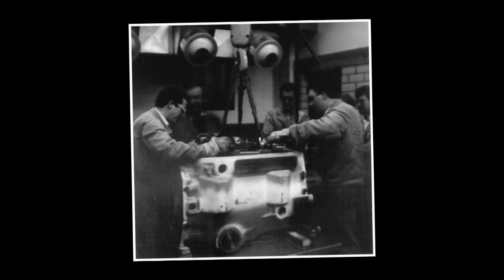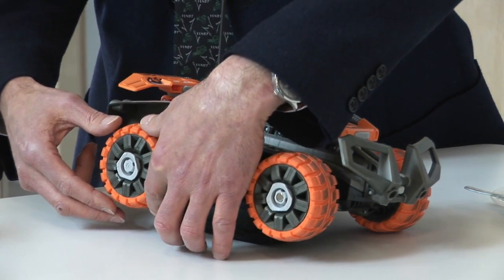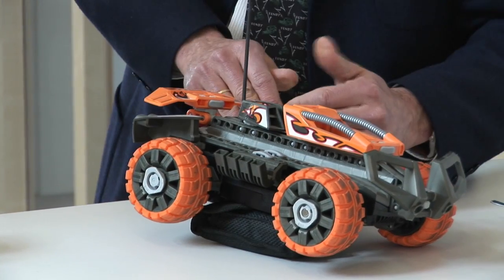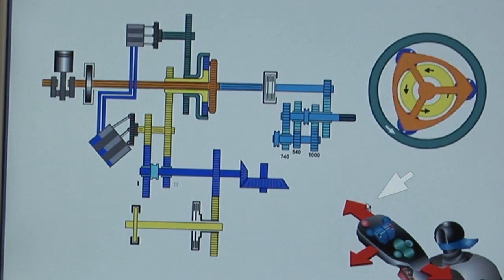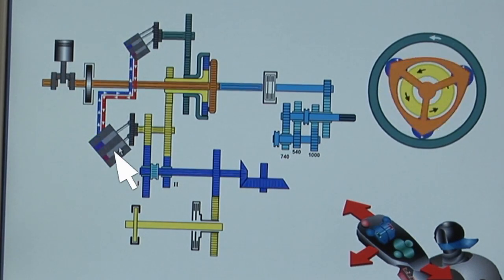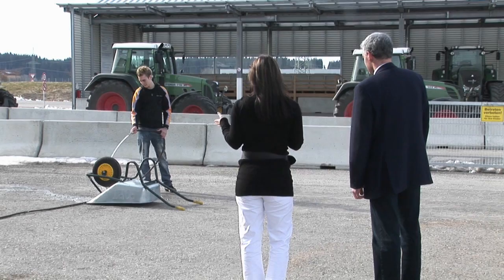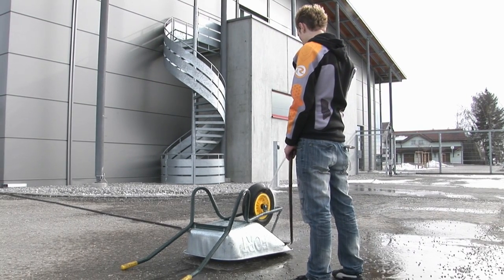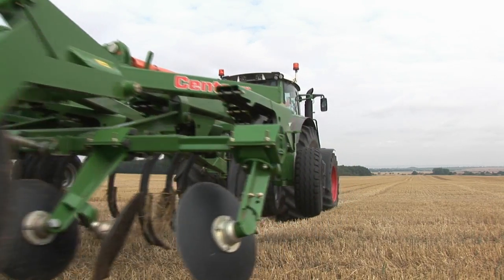Fendt Vario Transmission | Core of all Fendt tractors | EN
Fendt Vario Transmission (English version) - core of all Fendt tractors - report for all technical interested people to show how the Fendt vario transmission is working in detail